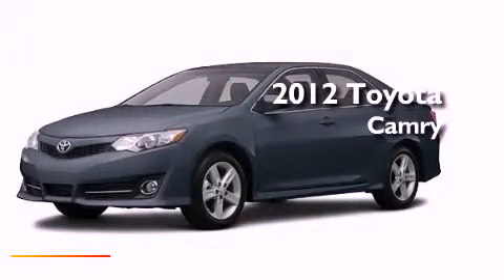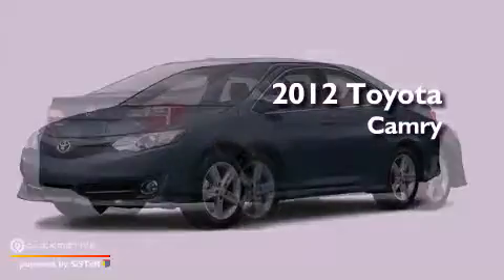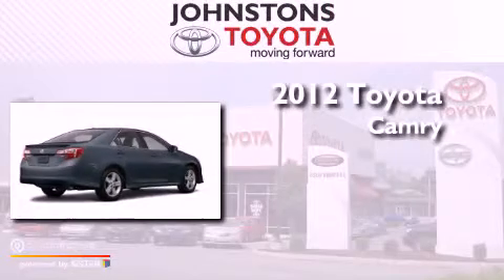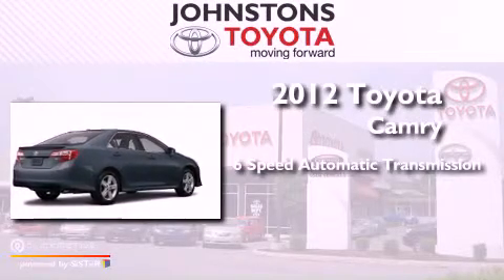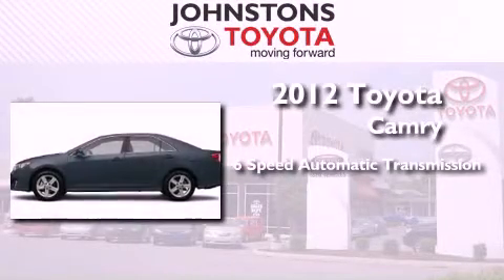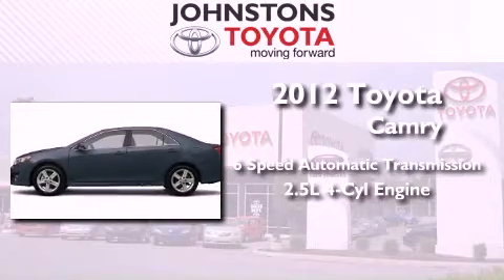2012 Toyota Camry Middletown NY 10958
Year : 2012
 Make : Toyota
 Model : Camry
 Engine : Gas I4 2.5L/152
 Trans . : Automatic
 Exterior : DK.GRAY
 Miles : 25
 Interior : Black
 Stock : 121793